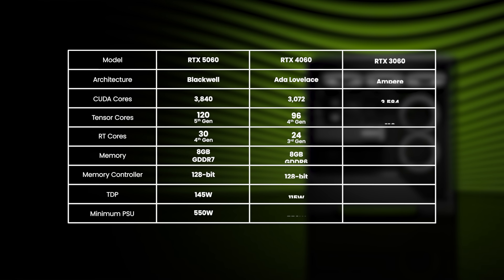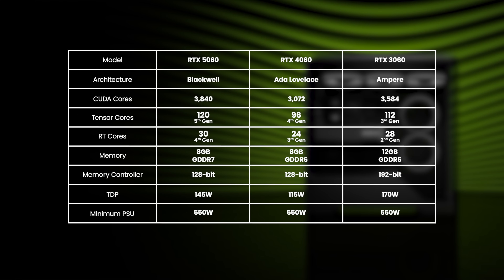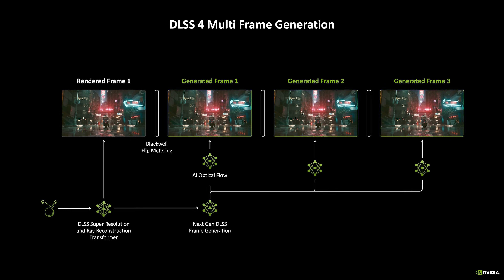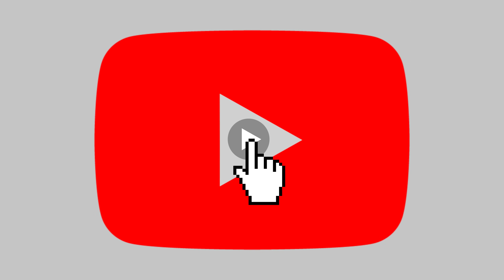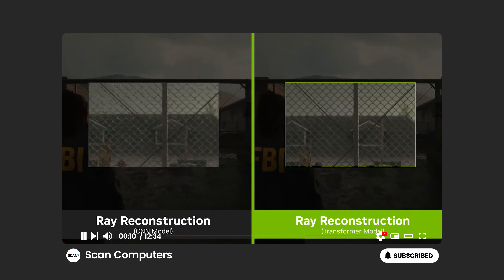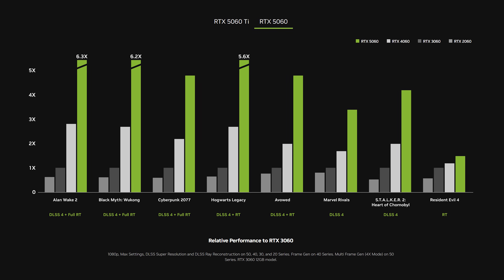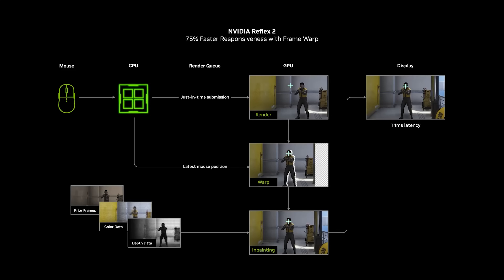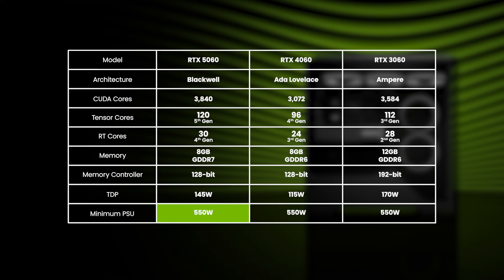NVIDIA GeForce RTX 5060 Launch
NVIDIA’s GeForce RTX 5060 graphics cards are now available to order at Scan! They are also now available in our awesome gaming PCs from 3XS!

Powered by NVIDIA Blackwell these cards will bring game-changing performance, providing high frame rates with DLSS 4. They will also allow you to supercharge your creativity with NVIDIA Studio and enable new experiences with the power of Al.